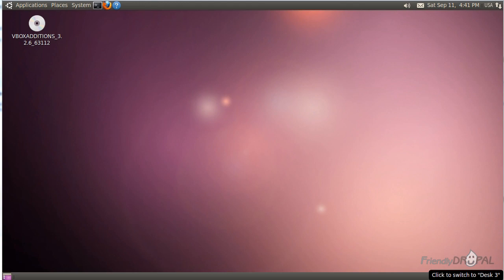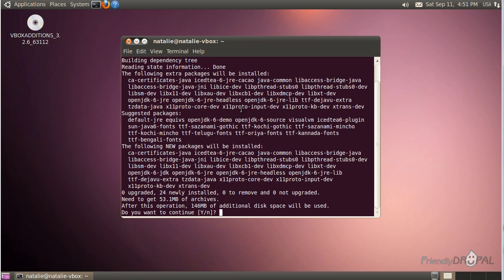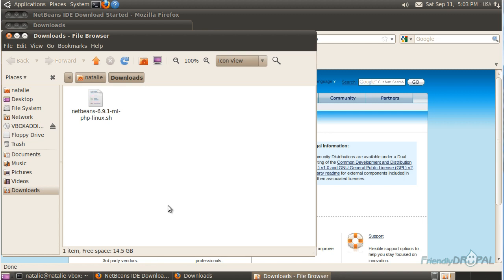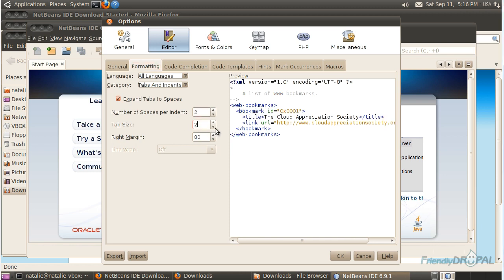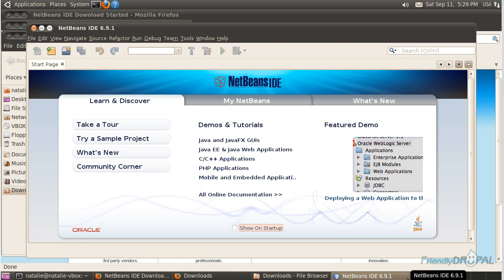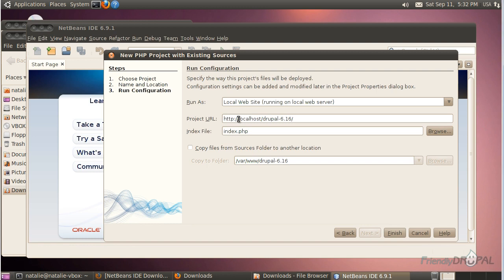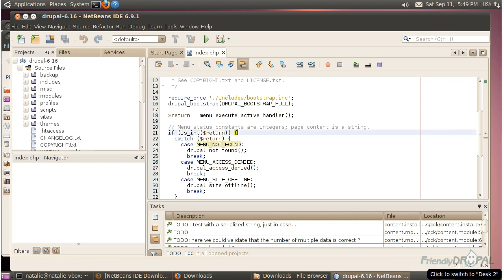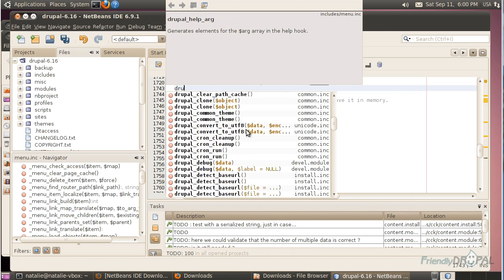Drupal Development on Ubuntu with Virtualbox. Part 5: Introduction to Netbeans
Drupal is up and running on Ubuntu Linux and now you need to write some code. Whether you're modifying a theme or working on a new module, an integrated development environment (IDE) such as Netbeans will always come in handy. In this tutorials we will take a look at installation, interface and database options. Note that even though we're going to install it on Linux, the interface is mostly the same as on a Windows version.